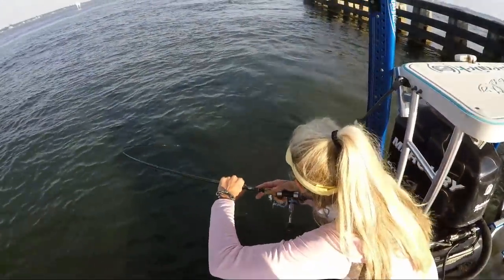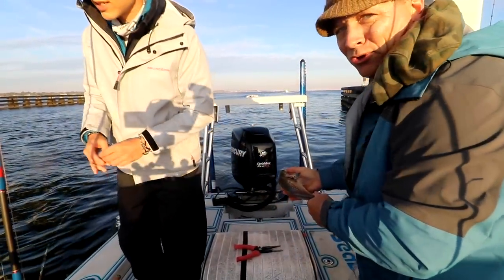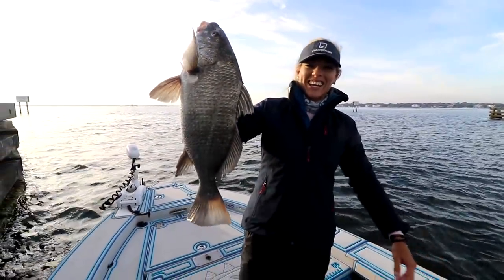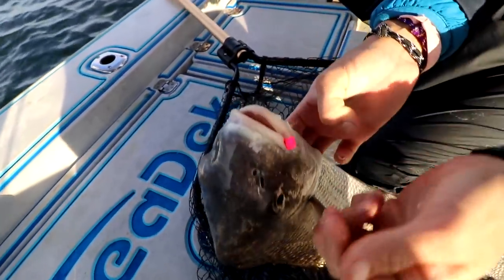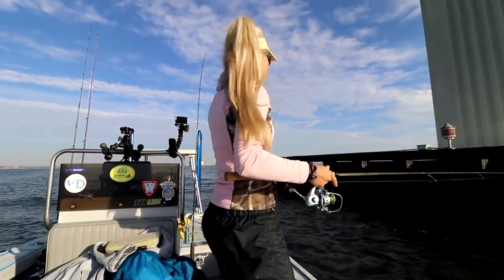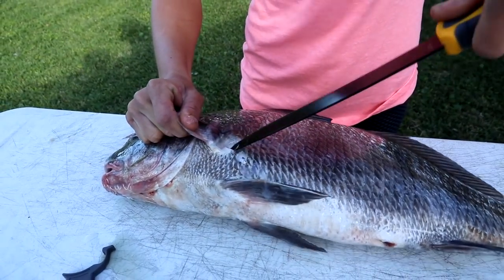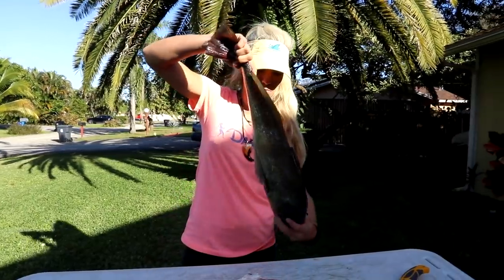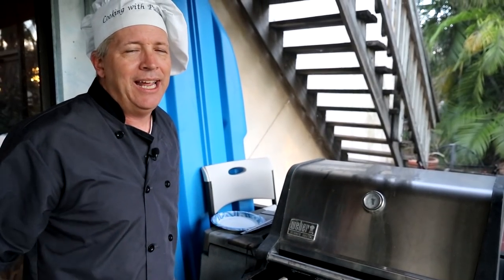Florida Bridge Fishing for Big Black Drum! BBQ Catch & Cook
We are inshore fishing in Stuart Florida, fishing for Black Drum aka big ugly under bridges and piers. Using live shrimp and jigs for bait and tackle, I landed three monsters. I also show you how to clean, or fillet, your catch and then we barbeque BBQ on the half-shell. Enjoy another Catch, Clean and Cook.

This app provides so much info for us anglers to improve our success catching fish! Follow me on FishAngler! Use the search function and search Darcizzle.

▬▬▬▬▬▬▬ GOFUND ME (Meghan & Isaiah Carter) ▬▬▬▬▬▬▬
This was a horrific car accident. My sister is starting to wake up and become more aware. A Thanksgiving miracle!! My sister is recovering from a traumatic brain injury.

1/21/21 5:00